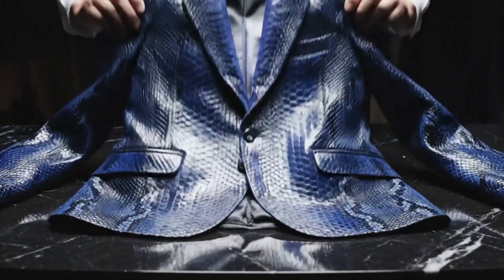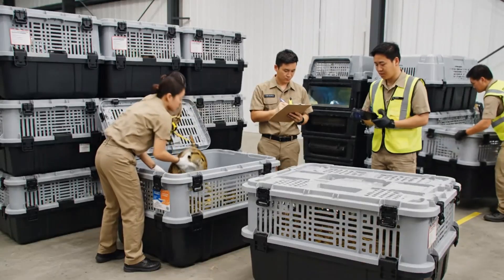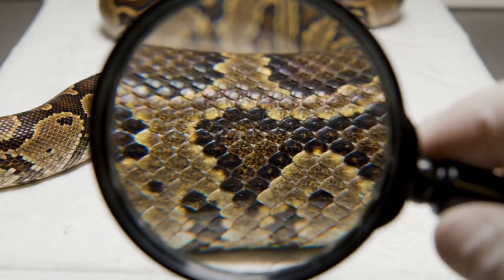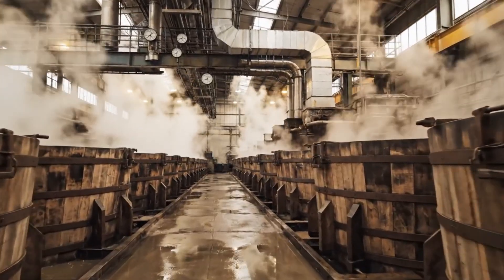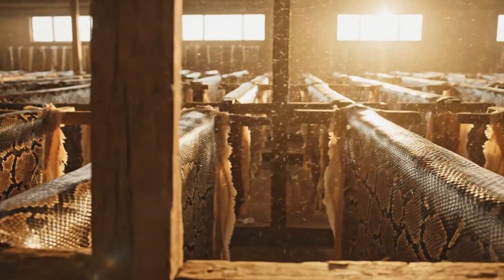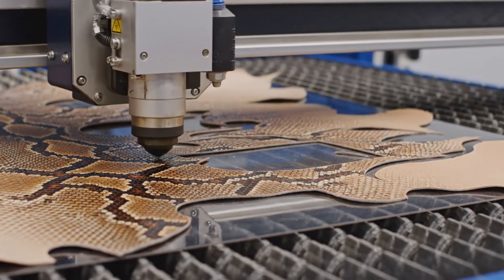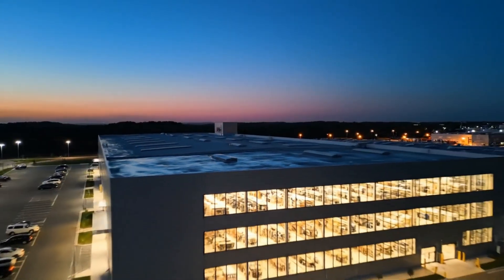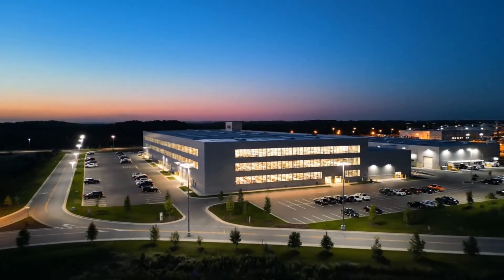Inside the Snake Luxury Leather Factory: From Snake Skin to Billion-Dollar Goods (Full Process)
Step inside a world-class luxury leather facility and witness how raw snake skin is transformed into high-end, million-dollar fashion goods — through precision engineering, strict hygiene, and advanced automation ⚙️

🏭 Full Process Breakdown:

• Licensed receiving & scientific classification of premium snake skins
• Intensive cleaning, odor-neutralizing & membrane removal
• Multi-stage drying, stretching & humidity-controlled preservation
• Texture balancing, pattern enhancement & natural scale protection
• Premium dyeing, color infusion & high-grade leather conditioning
• 3D digital design upload with automated cutting systems
• Laser-guided pattern alignment for luxury-grade precision
• Edge sealing, reinforcement, lining & couture-level stitching
• Assembly of wallets, handbags, jackets & premium accessories
• Protective finishing: UV-coating, scratch-resistance & waterproofing
• Million-dollar quality-check, packaging & global export preparation

🎯 Why You Should Watch:

• Understand how exotic leather becomes ultra-luxury fashion items
• See the true craftsmanship behind high-priced snake leather goods
• Learn how automation ensures texture consistency & color accuracy
• Discover how factories maintain strict hygiene and ethical compliance
• Get a rare inside look at a regulated, high-security production line

✅ Key Topics:
🔥 Mega Factory Tours
⚙️ High-Tech Machinery
🚗 Vehicle & Engine Manufacturing
🔋 Energy, Steel & Chemical Plants
🧵 Textile, Paper & Plastics
🌎 How Everyday Products Are Made
Digital Creation Notice:
This channel uses AI-generated visuals and narration for educational and documentary purposes only.
All content is informative in nature and may not fully reflect real-world operations or professional standards.